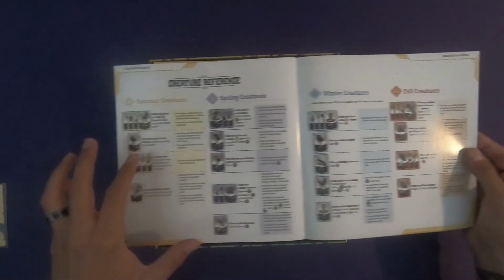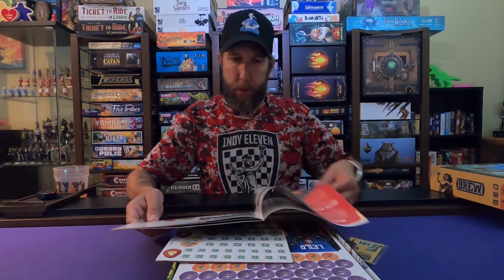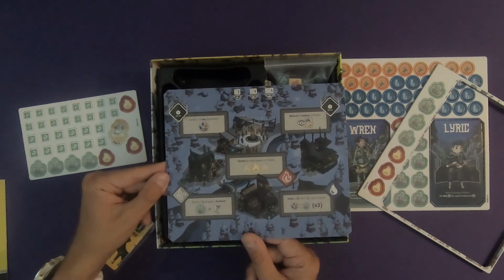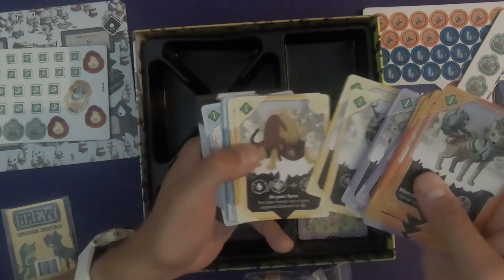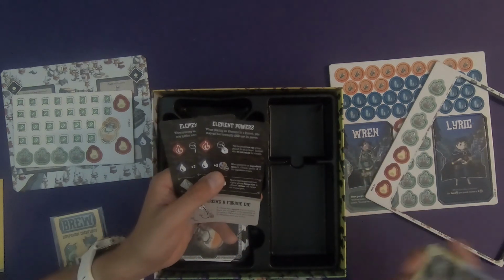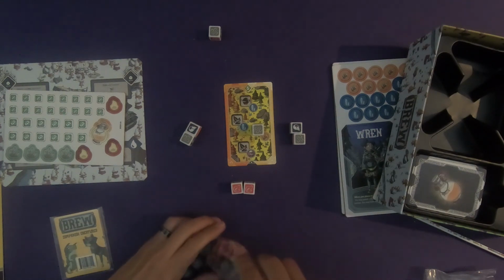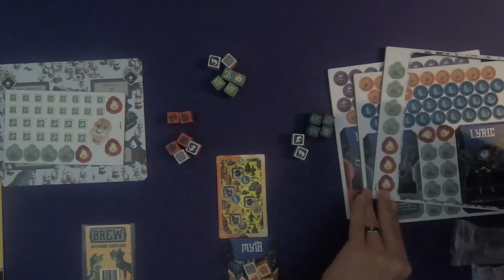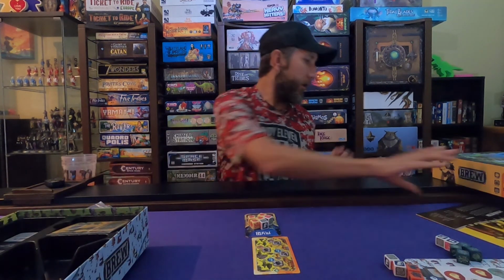Brew Unboxing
Stork Unboxes Brew from Pandasaurus Games. It's a cool dice worker placement with area control.